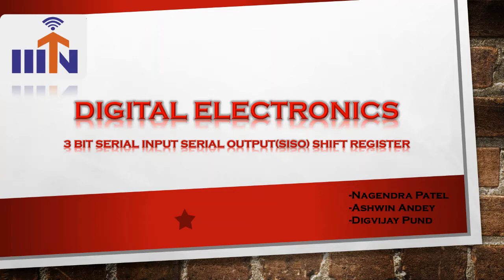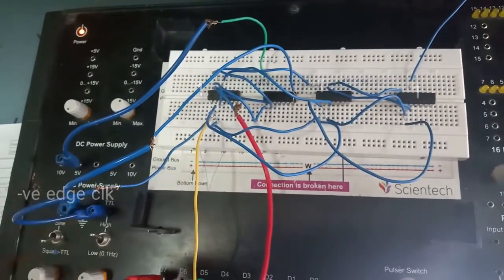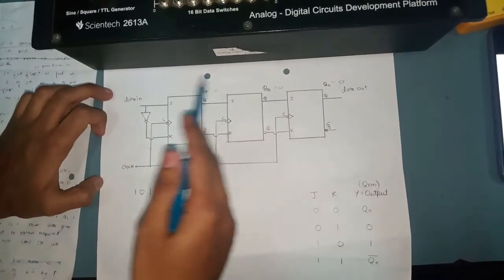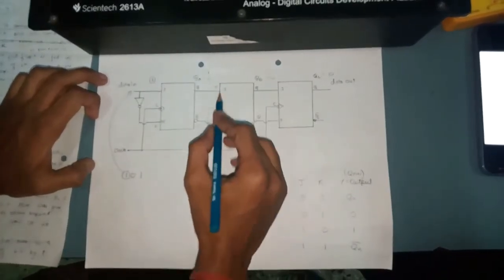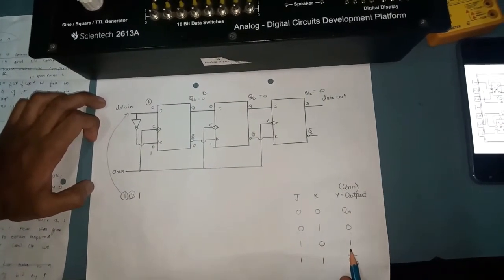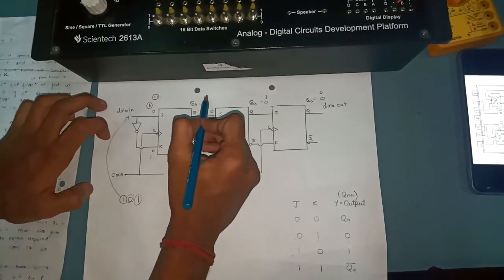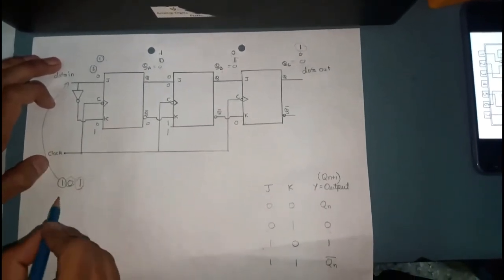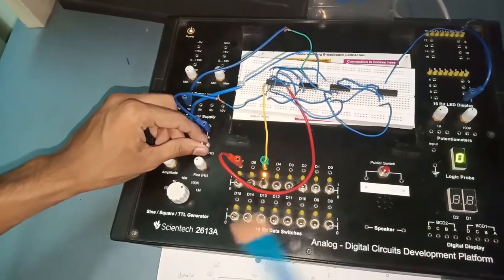3-bit SISO(Serial Input Serial Output) Shift Register Implementation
Hi Explorer,

To understand the working and implementation of SISO or Serial Input Serial Output Shift Registers, we have created this video.

We have implemented the whole circuit on 7473 IC which is basically JK flip-flop.

Hope you understand the concept and try to implement it,
You can support us and tell us what things we can bring to you all.